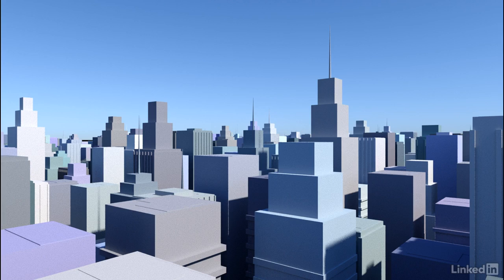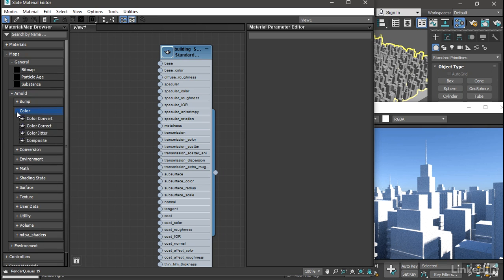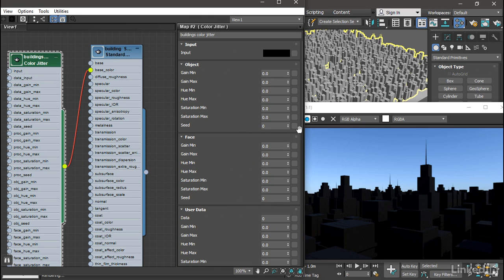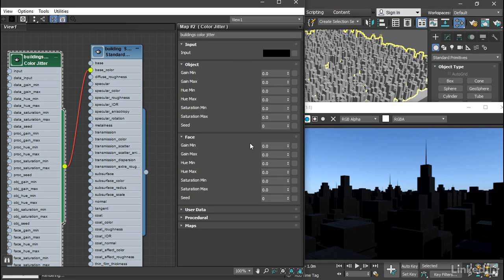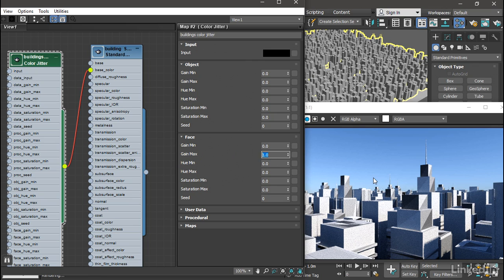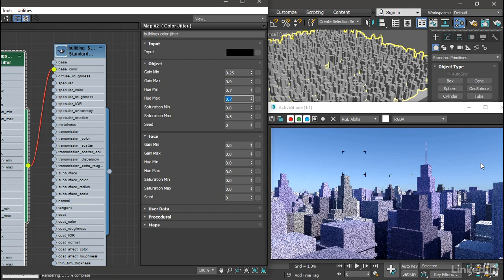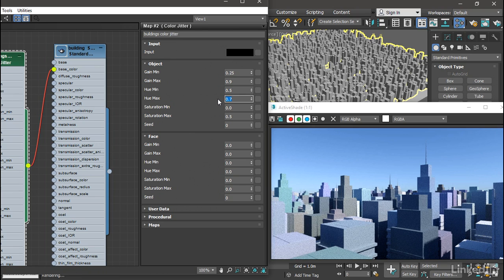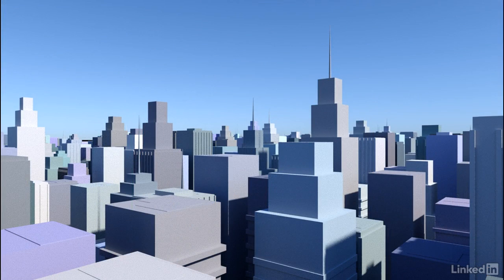22. Varying shader properties by object with Arnold Color Jitter